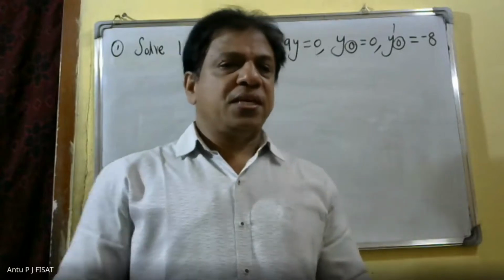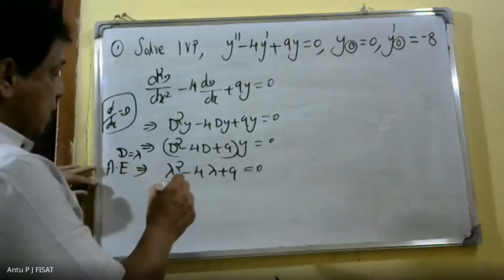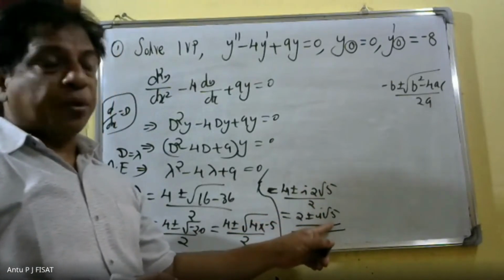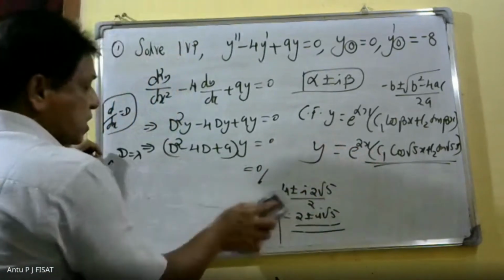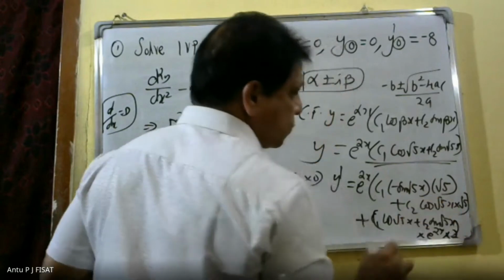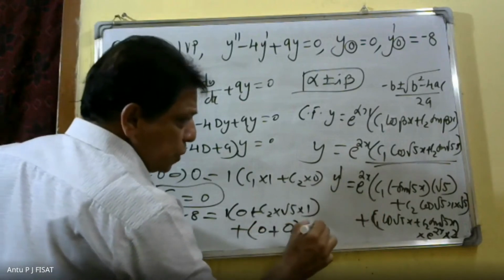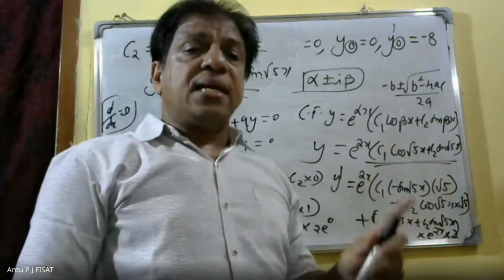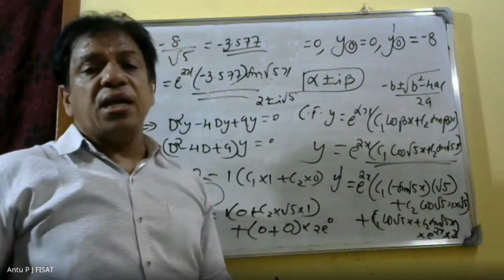UPSC- Civil Service -ONLINE COURSE | MATHEMATICS- PART-15 | ENGINEERING MATHEMATICS